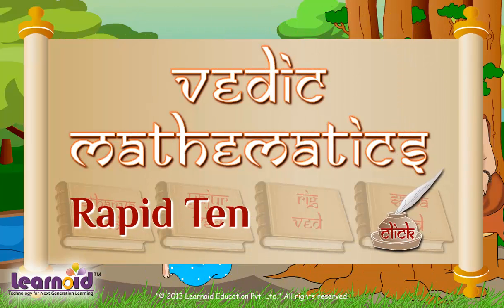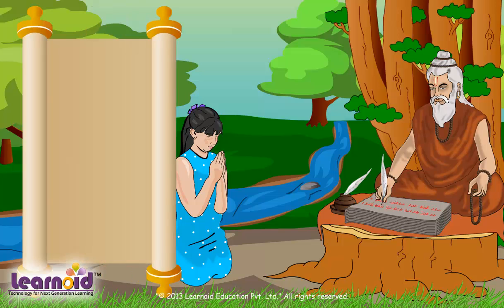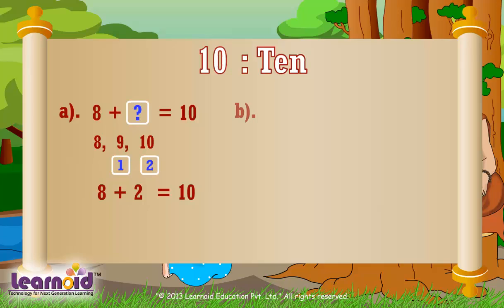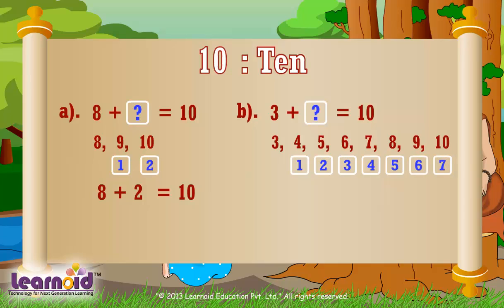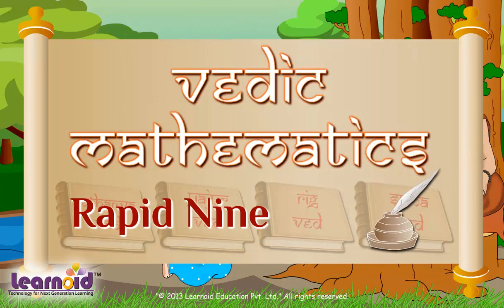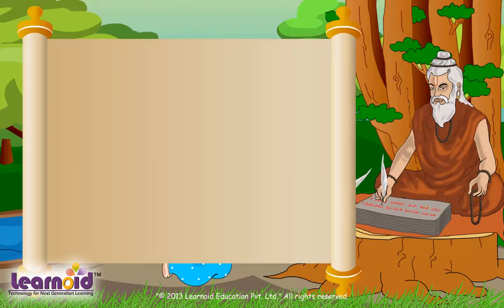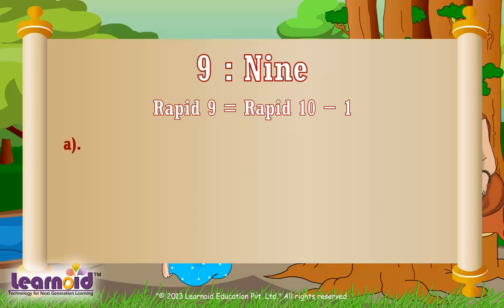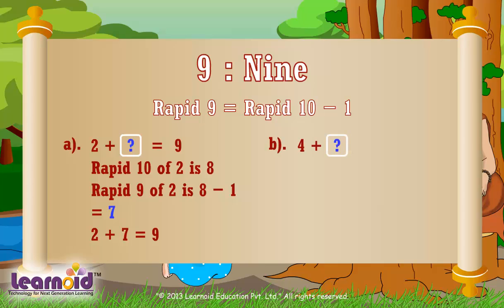Vedic Math: Rapid Ten and Rapid Nine (English)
Vedic Math Lesson: Rapid Ten and Rapid Nine